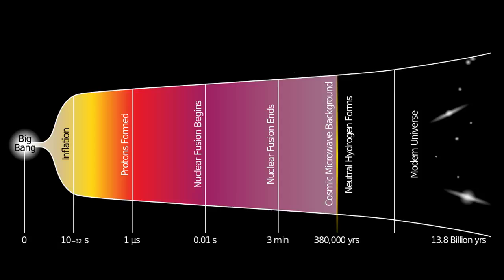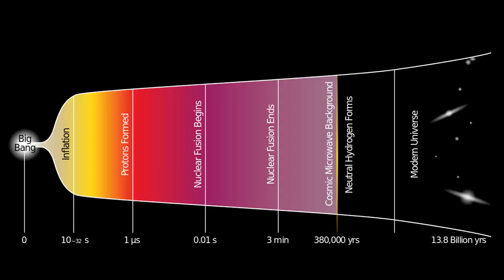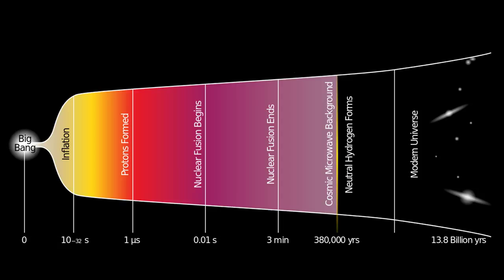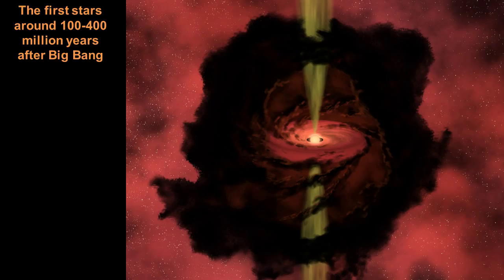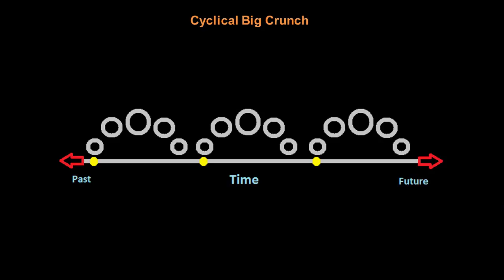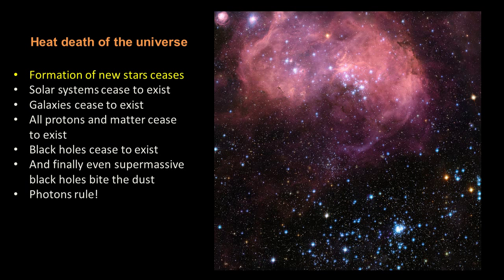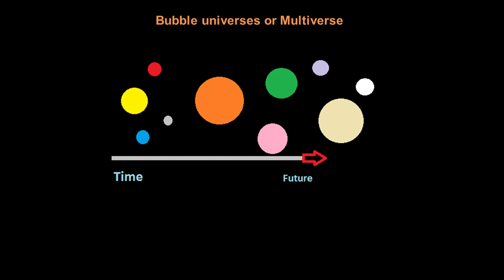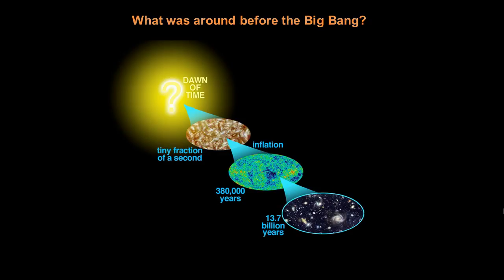Big History - The Universe - 1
In this opening lecture we examine the universe.